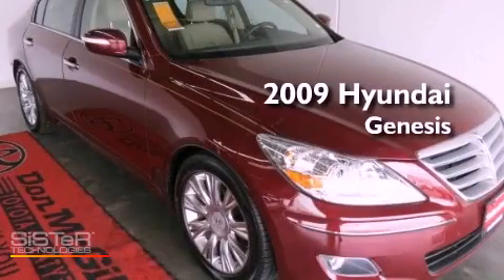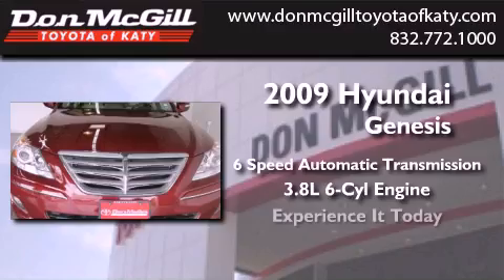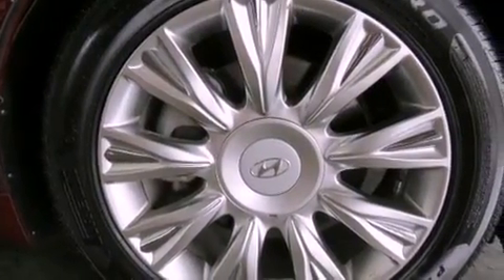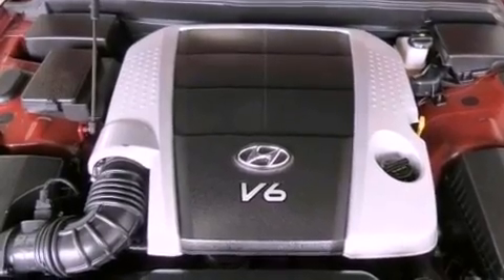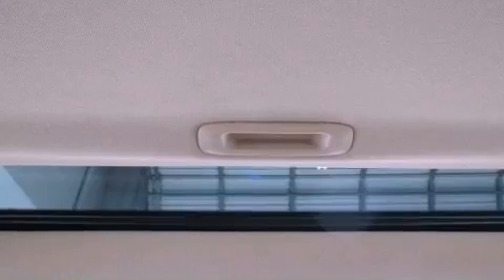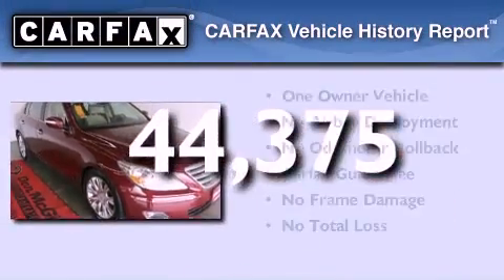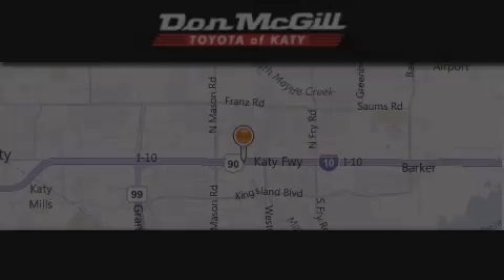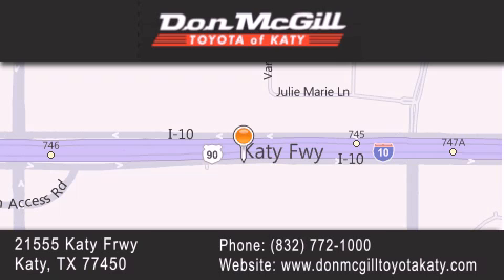Used 2009 Hyundai Genesis Katy Texas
Year : 2009
 Make :
 Model :
 Engine : Gas V6 3.8L/232
 Trans . : Automatic
 Exterior : Cabernet Red Pearl
 Miles : 44,375

 Stock : K51141